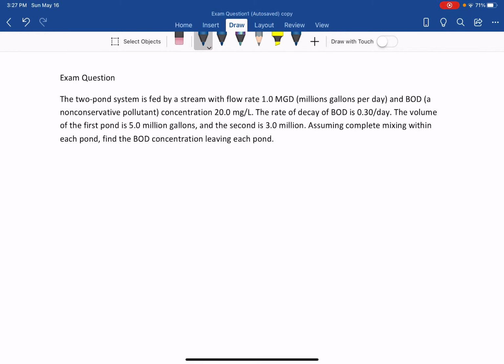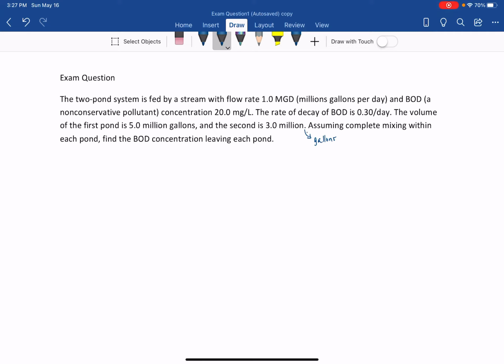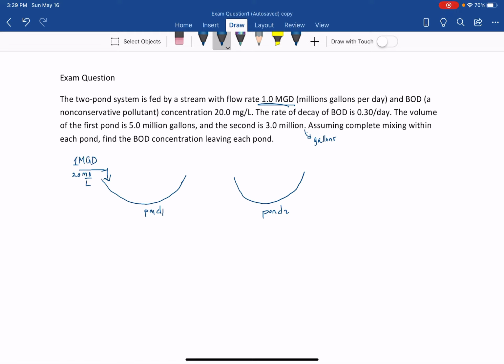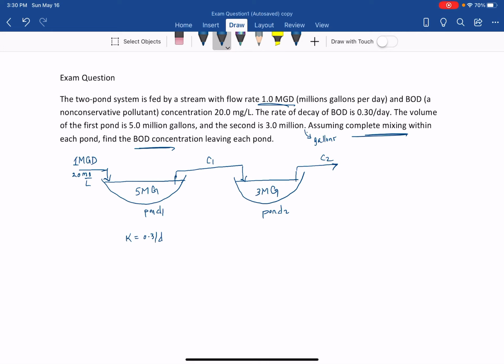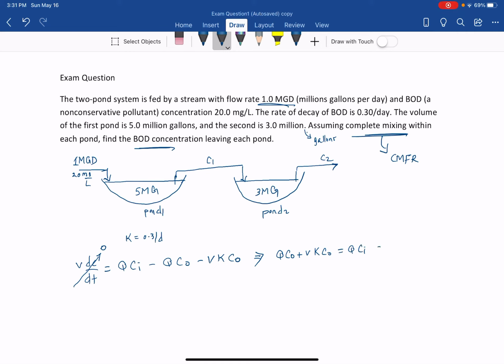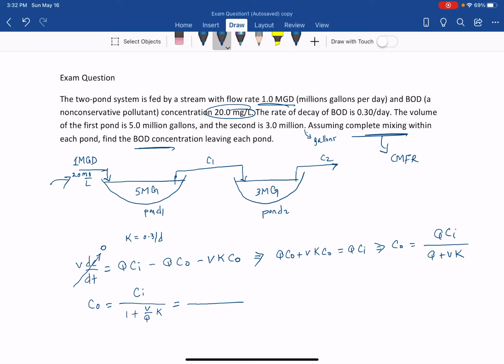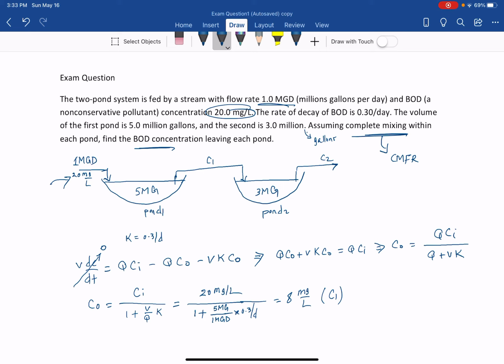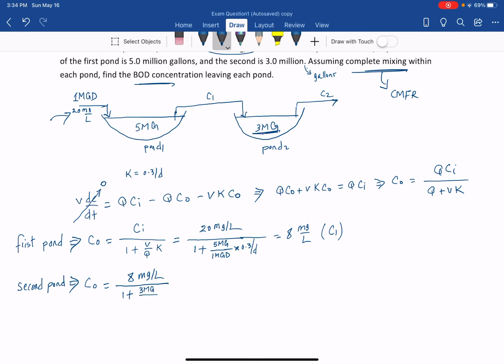June 2, 2021